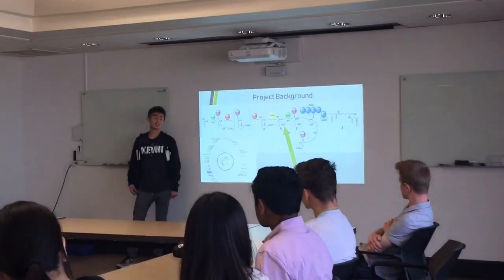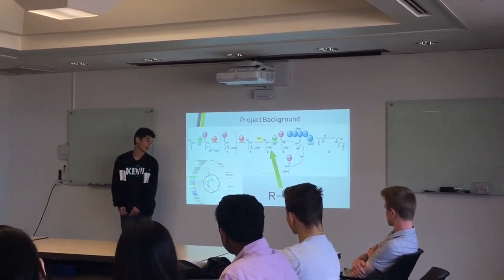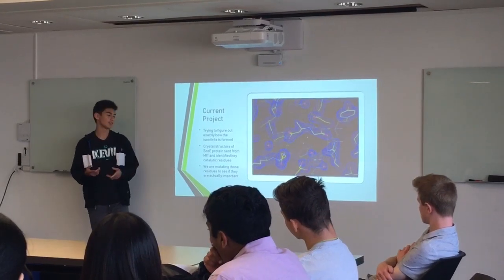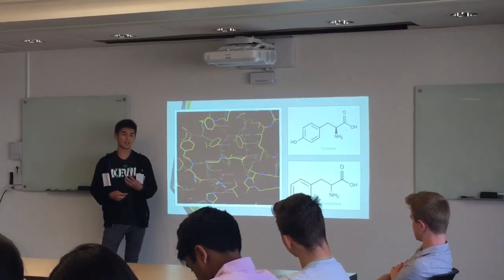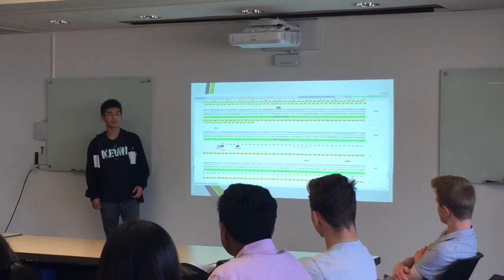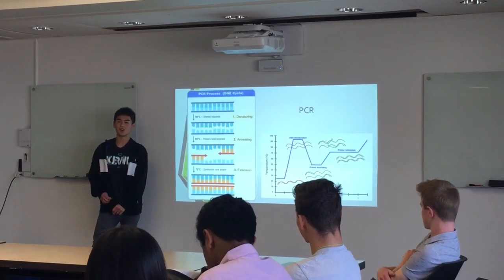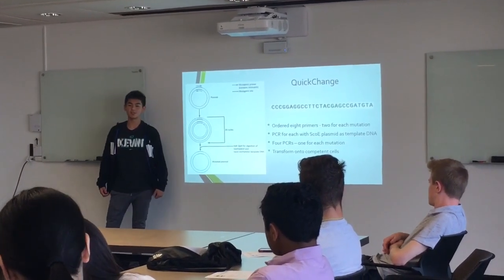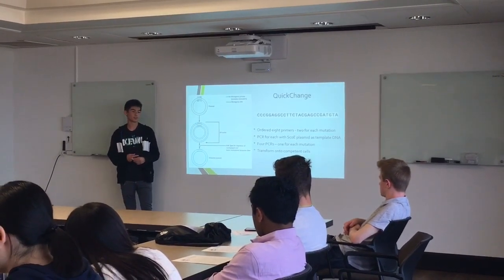Kevin’s SYIP Project, Berkeley Chem 2018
The culmination of ten month’s of work on this internship ends with a month in the Chem lab